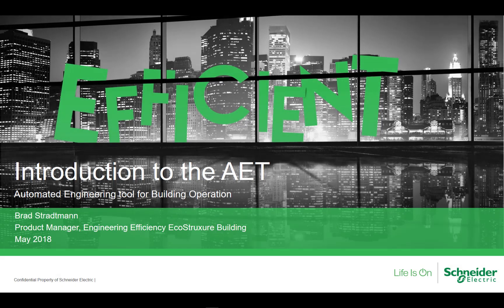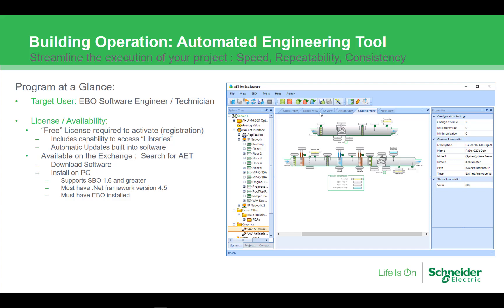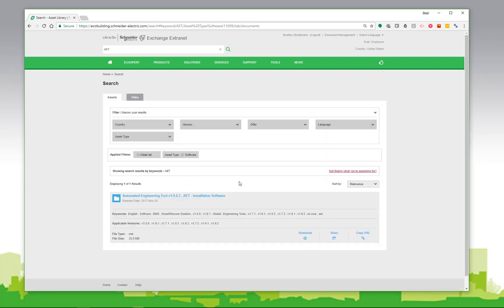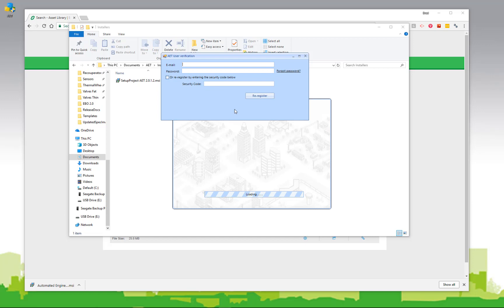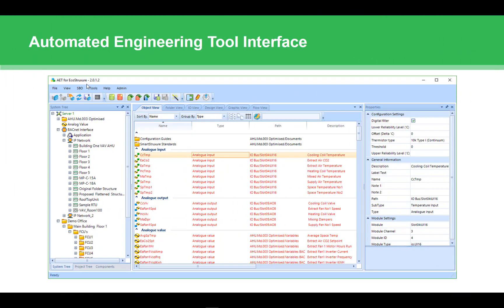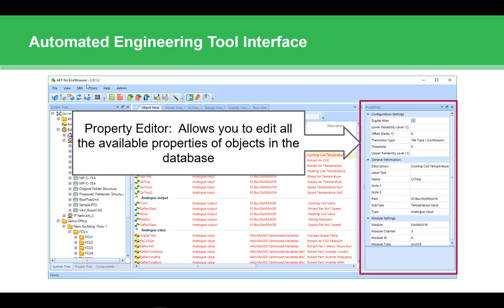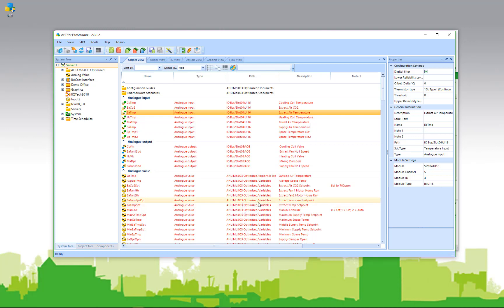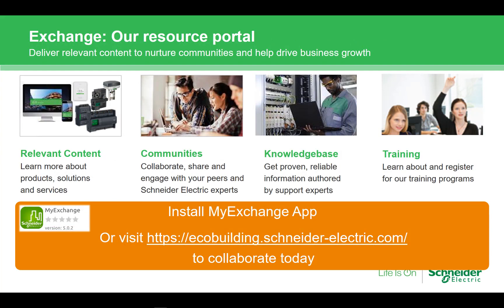Automated Engineering Tool: Introducción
Automated Engineering Tool es una herramienta de la plataforma EcoStruxure Building Operation que te permite mejorar la eficiencia en la ingeniería reduciendo tiempos y costes, y facilitando el acceso a las nuevas tecnologías. En este video verás una introducción al AET.